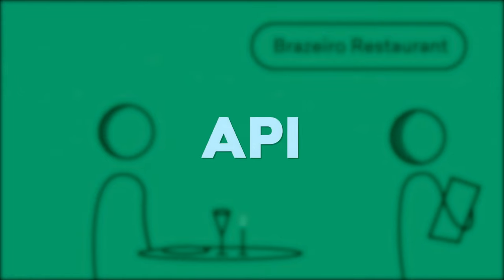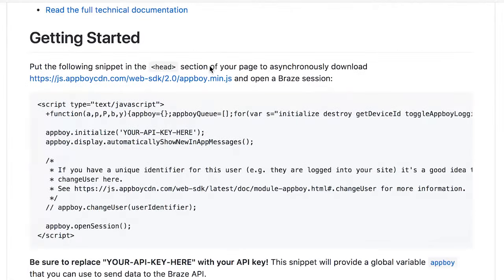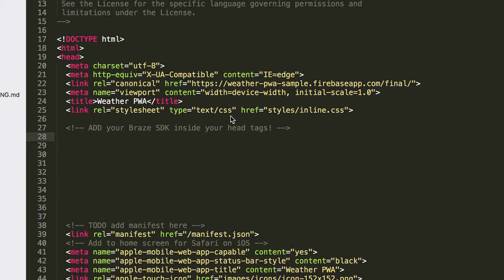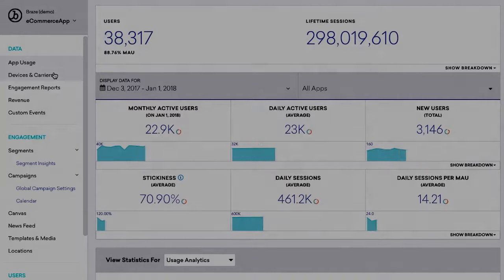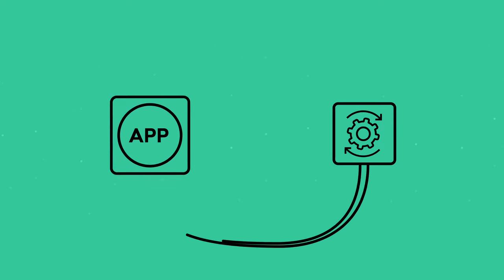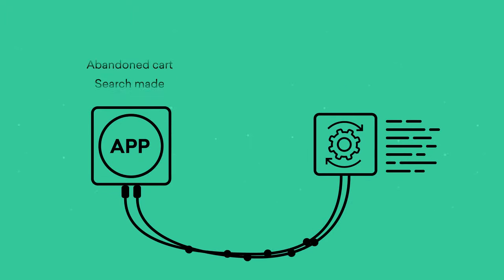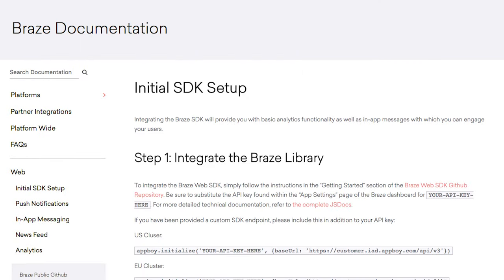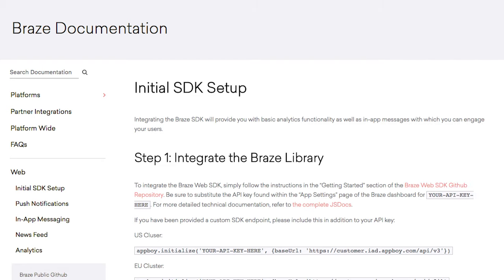Braze 101: What is an SDK?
Want to understand how user actions in an app are tracked? Look no further!